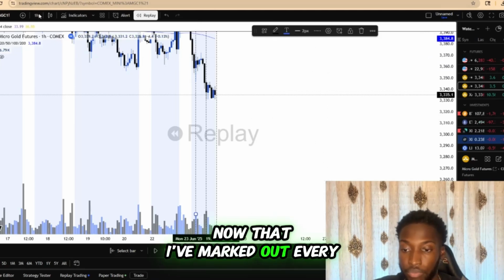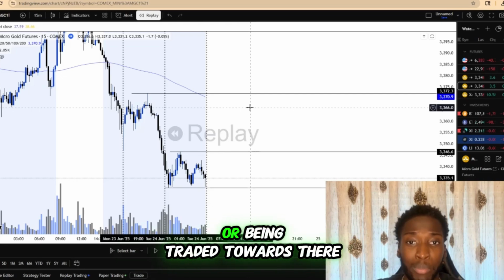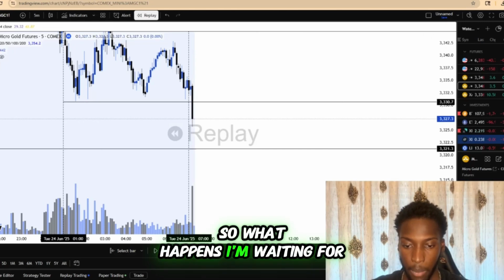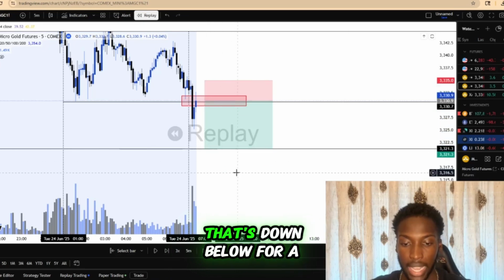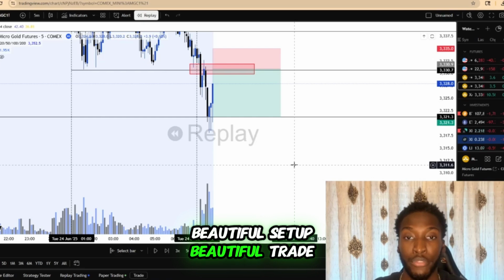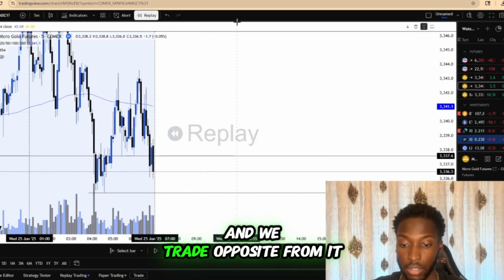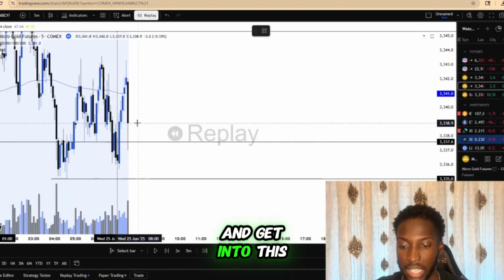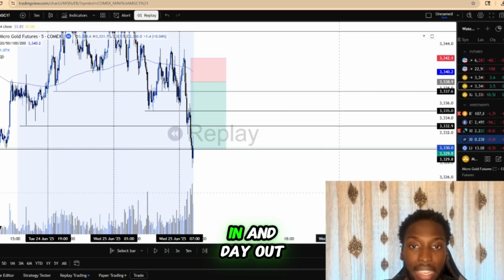Stop Overcomplicating Trading: Master This Simple System for Consistency